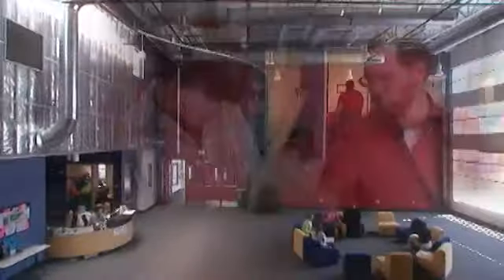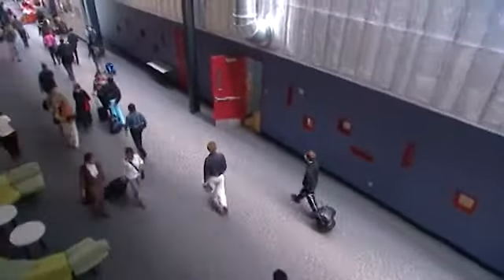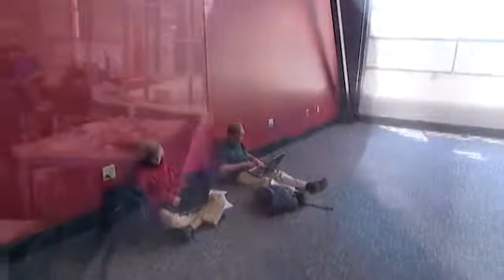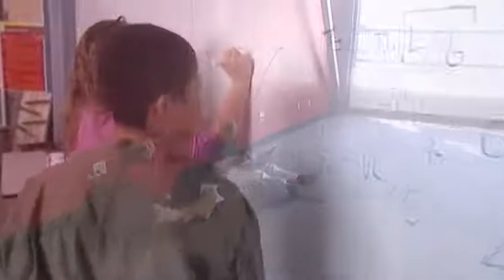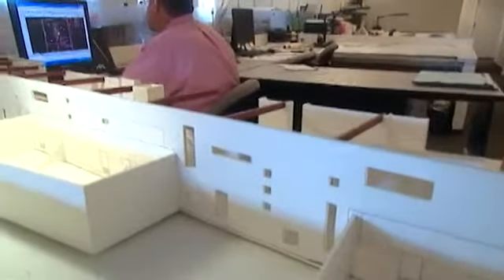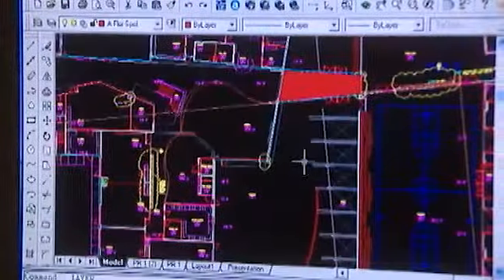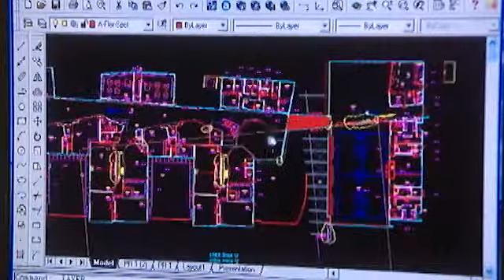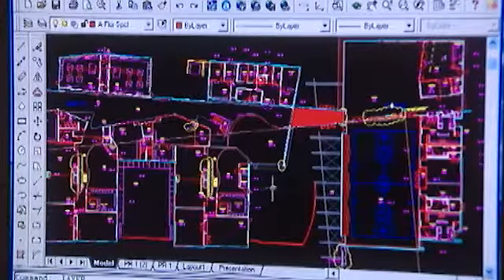American Architectural Foundation: The Denver School of Science and Technology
School boards and local leaders face tremendous obstacles in funding, designing and building new schools. GVI produced a series of video case studies to help them tackle these challenges. This video looks at a Denver high school designed to promote student achievement through its use of flexible spaces and high-tech infrastructure.